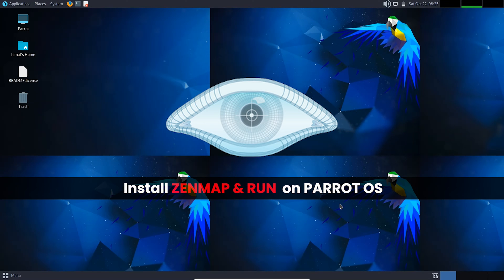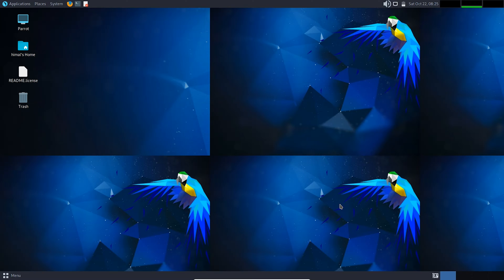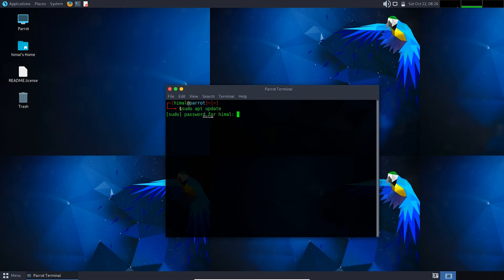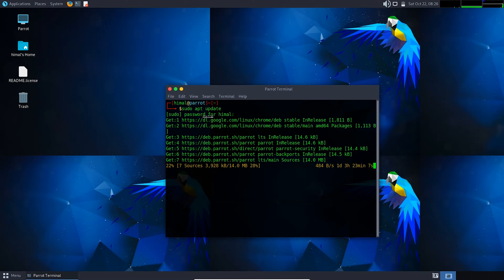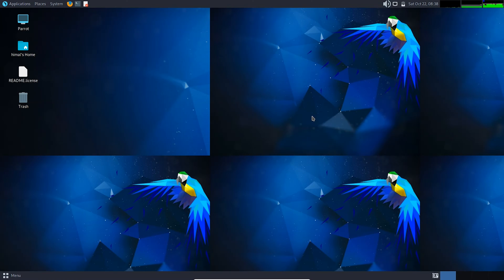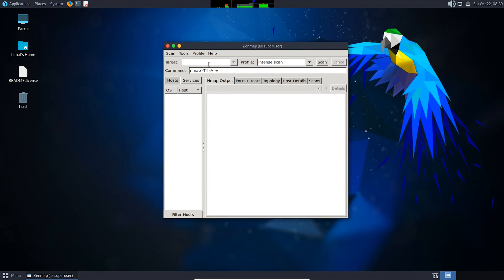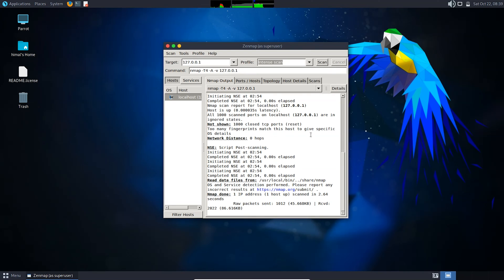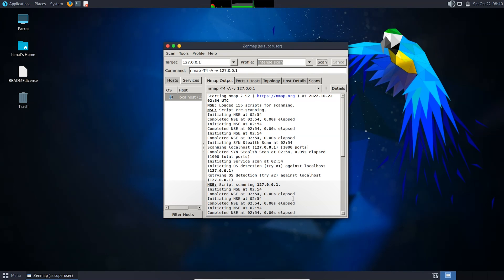How to install & use Zenmap on Parrot security OS ?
In this video, I will be showing you how to install and run Zenmap in Parrot OS

Commands
 sudo apt update
 sudo apt install zenmap-kbx